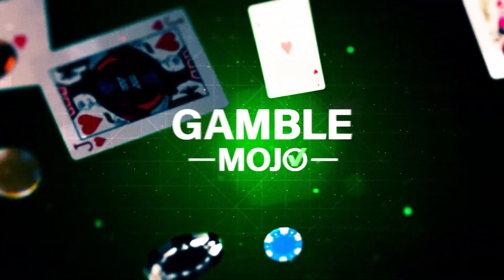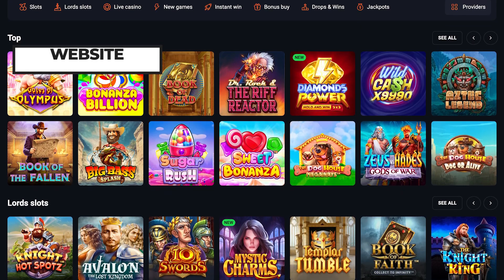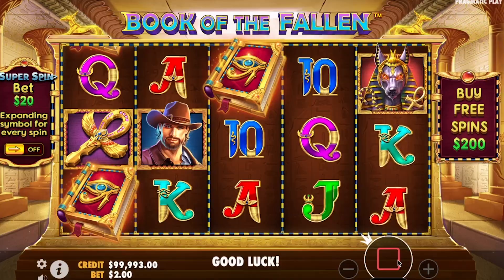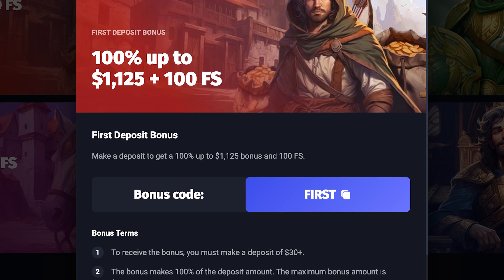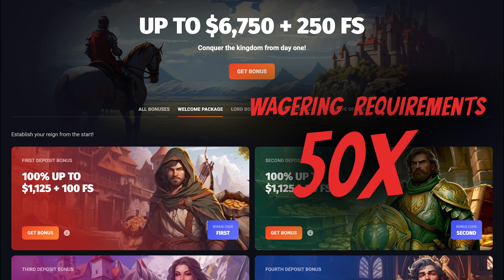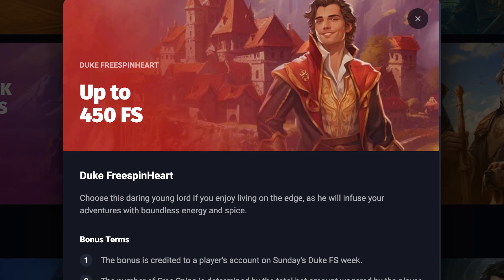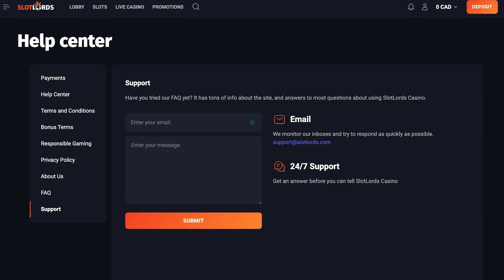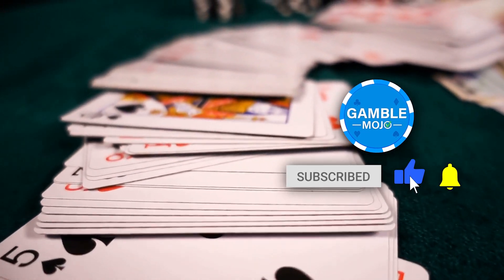SlotsLords Online Casino Review with Exclusive Bonus!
💰SlotLords Online Casino: grab a 100% bonus up to $750, plus 200 free spins and one bonus crab ☞
🚀 SlotsLord Casino offers players a sleek and user-friendly experience with a vast selection of games, including popular slots, table games, and a thrilling live casino section. Their generous welcome bonus of 100% up to $750 plus 200 free spins makes it a great choice for new players, while ongoing promotions like weekly cashback and the Mega Mystery Bonus keep the excitement going. With secure SSL encryption, a variety of payment methods including cryptocurrency, and 24/7 customer support, SlotsLord ensures a safe and seamless gaming experience for everyone.

GambleMojo helps you find the right online casinos that fit you! Offering the best bonuses, and payout methods but also the safest and reliable online casinos.
00:00 - Slot Lords- What is SlotLords online casino ?
00:28 - Navigating through SlotLords's website
00:55 - What Games SlotLords offers?
01:21 - SlotLords Welcome Bonus
02:17 - Promotions offered at SlotLords
02:38 - How to deposit and withdraw from SlotLords?
03:01 - Is SlotLords a secure casino
03:14 - Is SlotLords a good casino?
03:37 - Subscribe to GambleMojo

👉GAMBLE RESPONSIBLY
Please gamble responsibly. Excessive gambling may result in a negative impact on other areas of your life. Take a break and look at your budget. Gamble only what you may afford to lose !